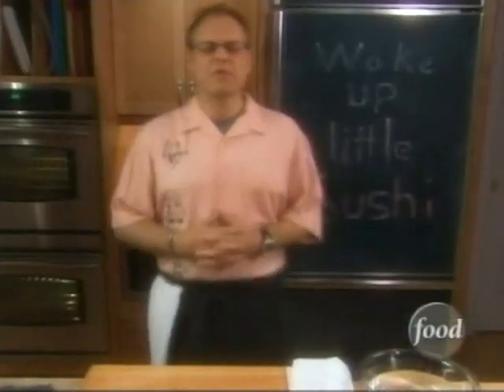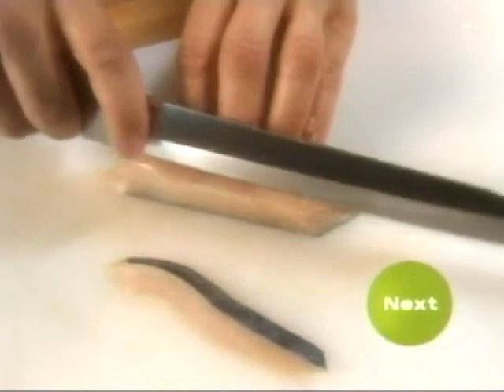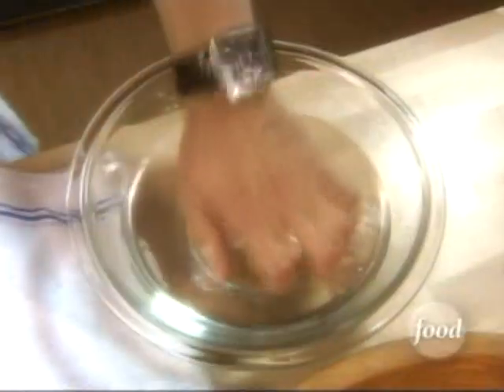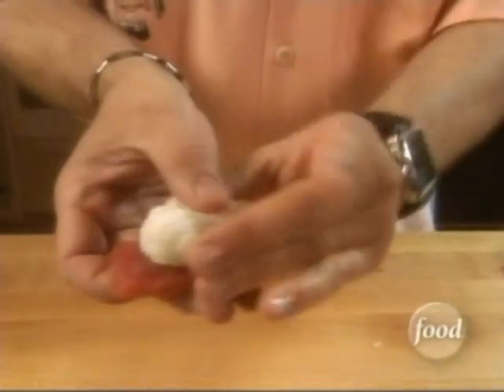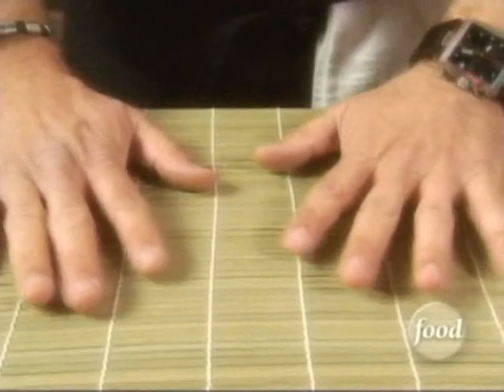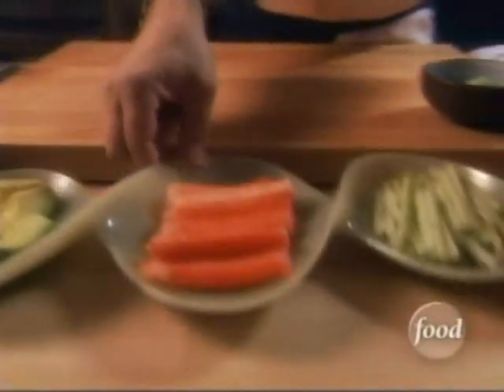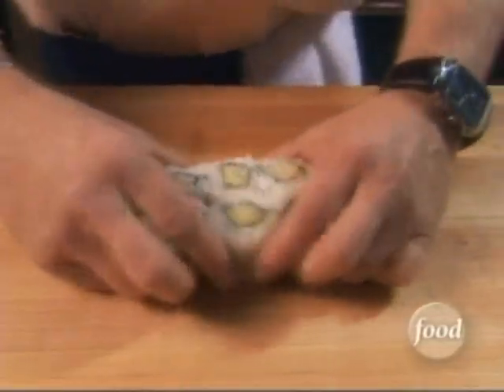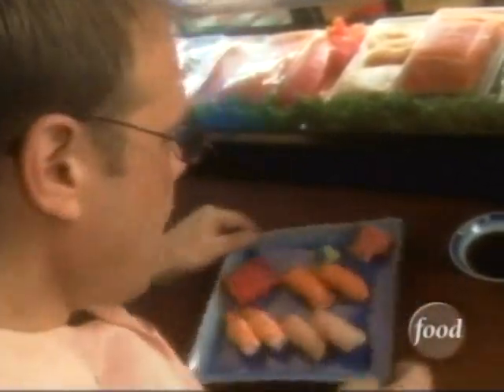Good Eats - S09E06P02 - Wake up litle Sushi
Alton Teaches us the ancient oriental secret of creating homemade Sushi